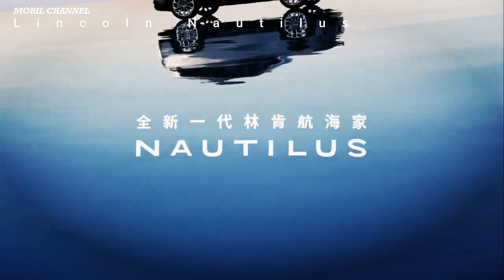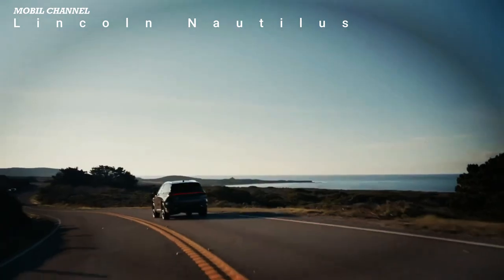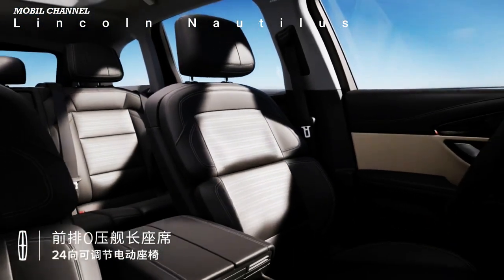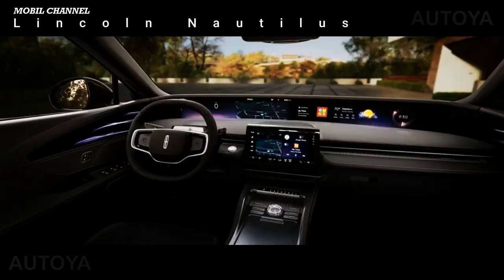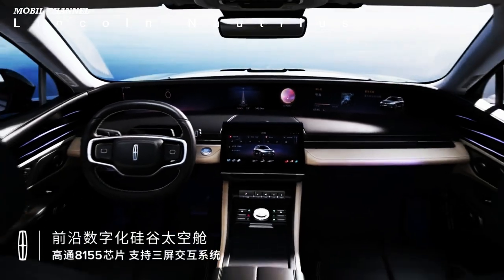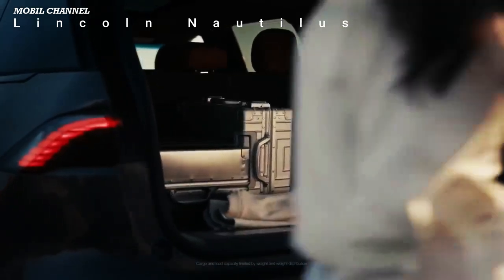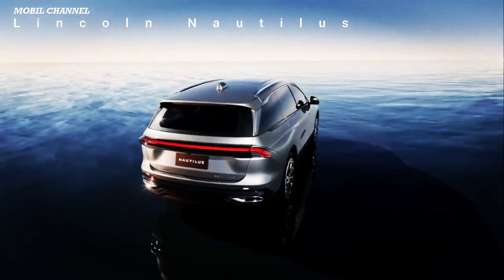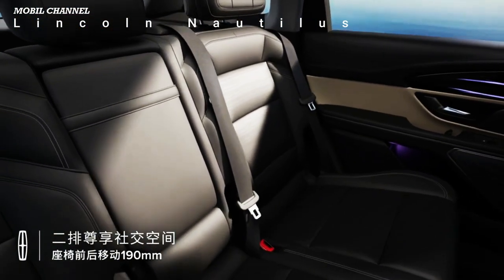2024 Lincoln Nautilus Revealed As A Big-Screen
Did you forget the Lincoln Nautilus? Don't worry, you are not alone. The middle child of Lincoln's lineup resides in a no-man's land between the affordable Corsair and the powerful, well-equipped rear-wheel-drive Aviator. Starting at $45,000 for the base model, the Nautilus charged almost $70,000 for the Black Label, so it was almost always a bargain compared to a similarly priced Corsair or Aviator.